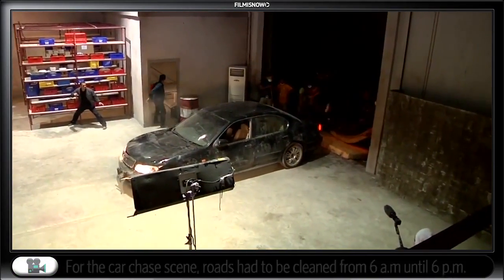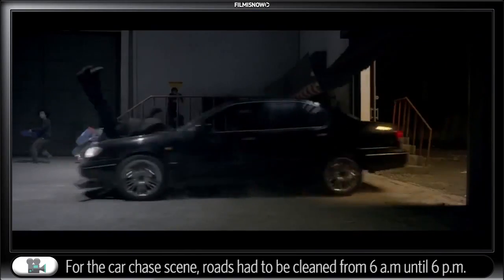The Raid 2: Berandal (2014) Making of & Behind the Scenes (Part4/5)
Only a short time after the first raid, Rama goes undercover with the thugs of Jakarta and plans to bring down the syndicate and uncover the corruption within his police force.

Genre: Action | Crime | Thriller
Director: Gareth Evans
Cast: Iko Uwais, Yayan Ruhian, Arifin Putra, Julie Estelle, Donny Alamsyah
Production & Credits: Pt. Merantau Films, XYZ Films

Check our New Bloopers, Deleted Scenes and Making of every day!